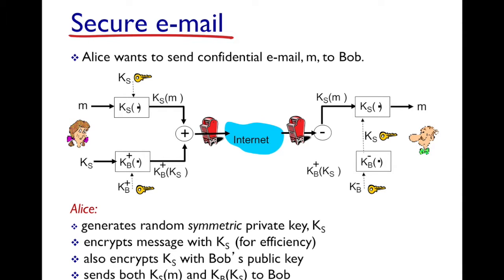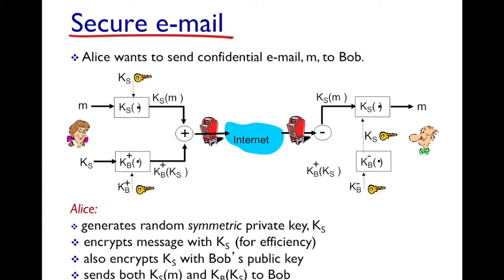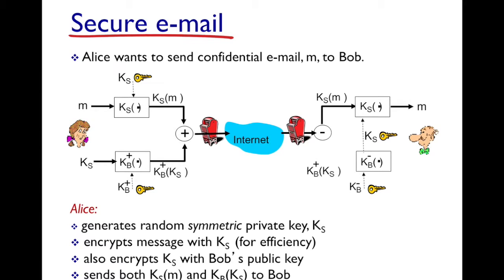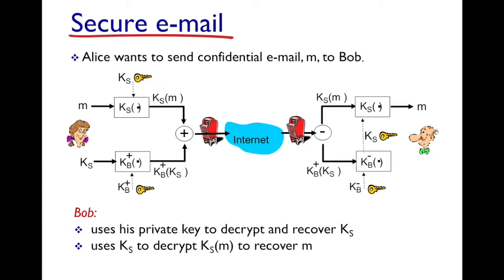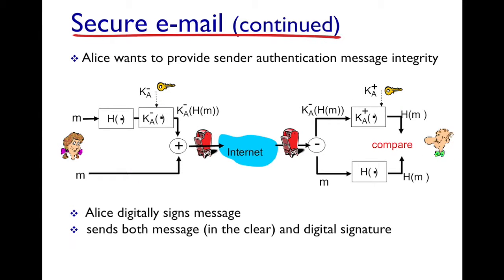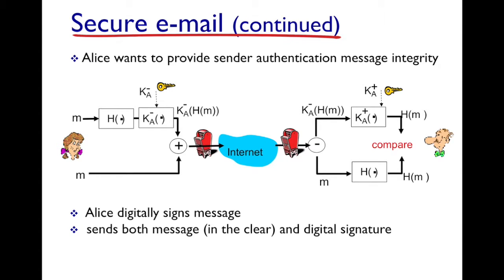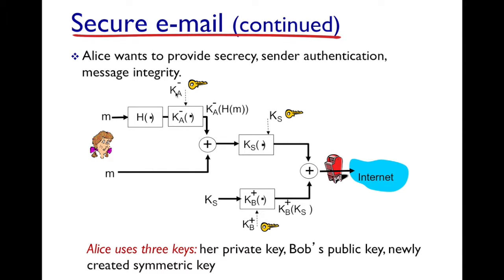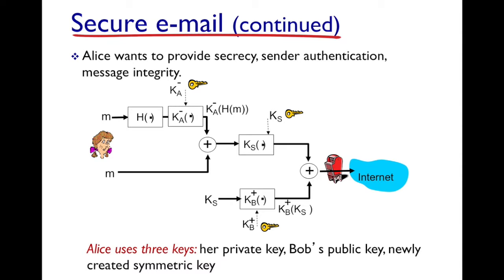Network Security - Secure Email System Design (How to explained)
In this video, we discuss how to design a secure email system that provides confidentiality, message integrity and authentication. The video demonstrates how to use symmetric key cryptography, public key cryptography, hash functions and message digests to achieve this.

If you want to obtain a certification and a Computer Networks Foundations badge from the State University of New York Binghamton based on the videos in this channel, please visit the link. For obtaining the certification, you will need to pass a multiple choice final exam based on these videos. The course also contains self-assessment quizzes to help you prepare for the finals and for obtaining the certificate.